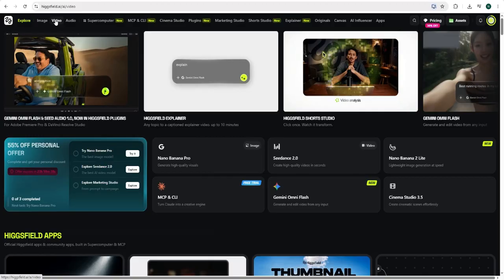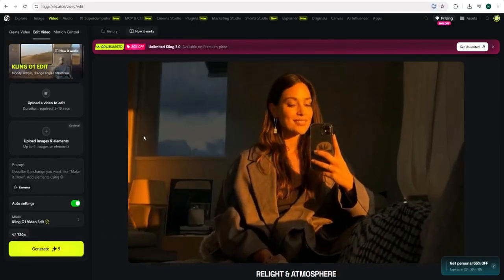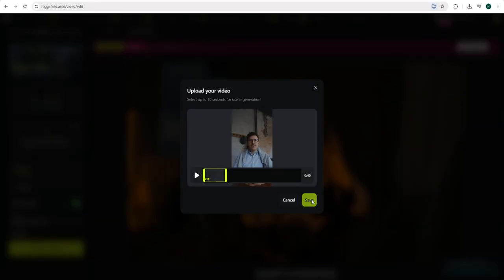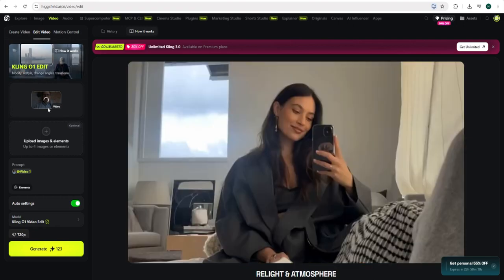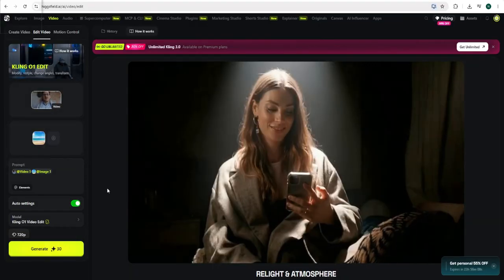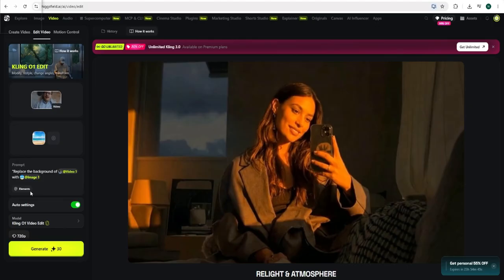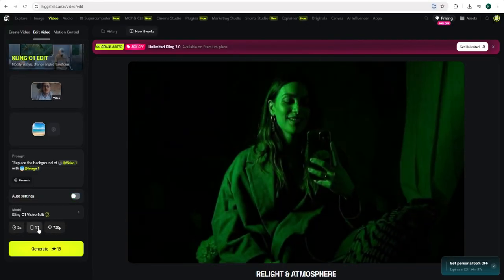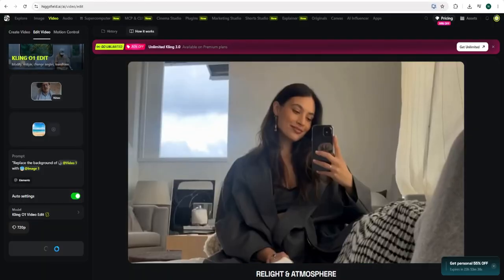How To CHANGE BACKGROUND In Higgsfield AI (QUICK & EASY)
CHANGE BACKGROUND In Higgsfield AI with this quick, easy tutorial that walks you through background removal and replacement in minutes. Learn step-by-step how to change background, use the AI image editor tools, adjust lighting, and export clean results. Perfect for creators who need fast background edits, transparent backgrounds, or new scenes without complex software. Follow along to master Higgsfield AI, improve your workflow, and get professional-looking edits for thumbnails, social posts, and projects.